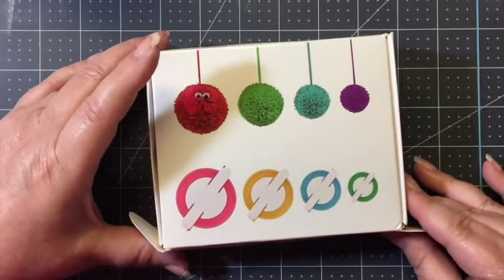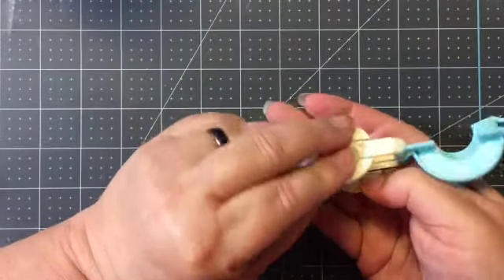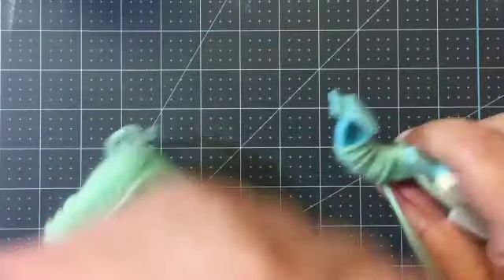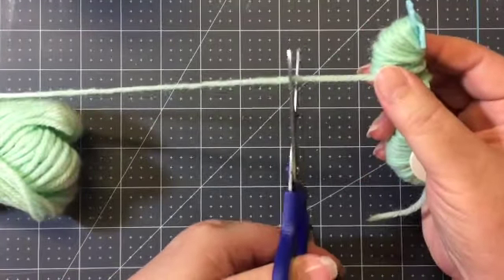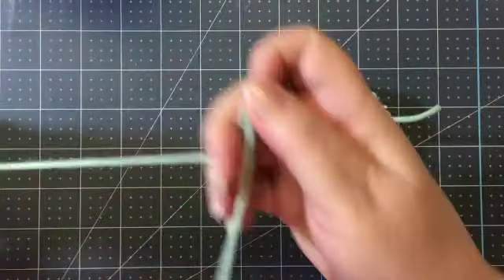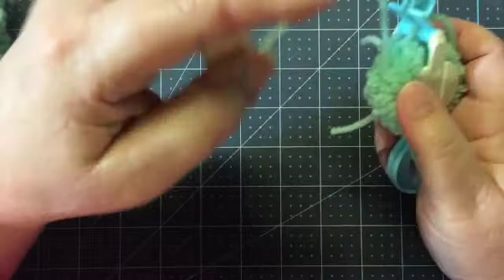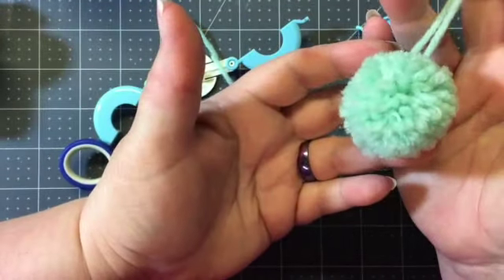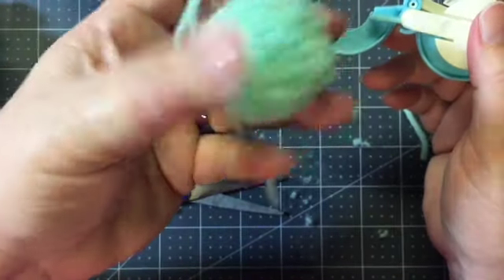How to Use a Pom Pom Maker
Step by step tutorial for how to use a pom pom maker.

To purchase on Amazon